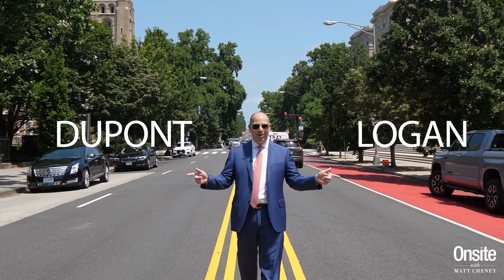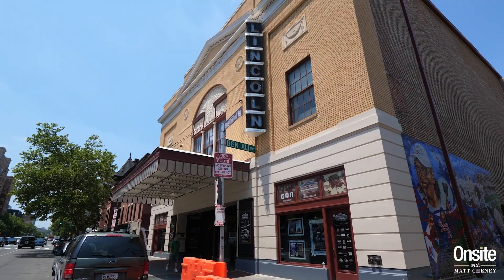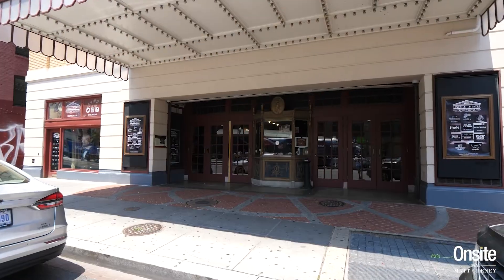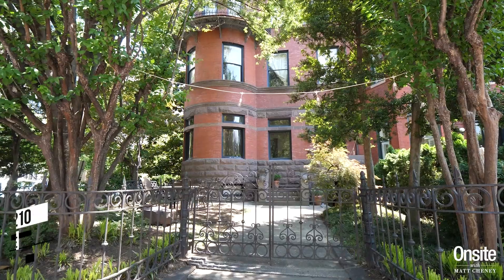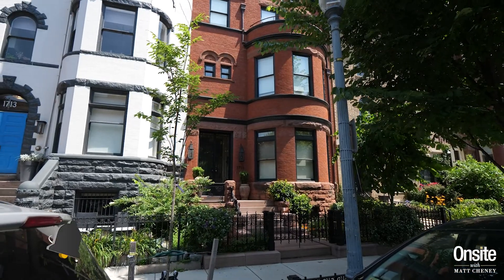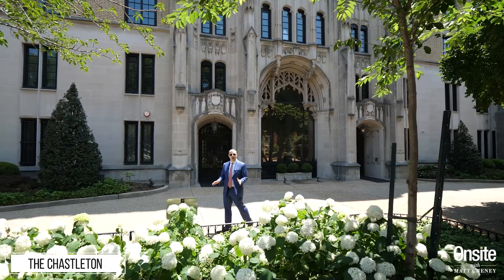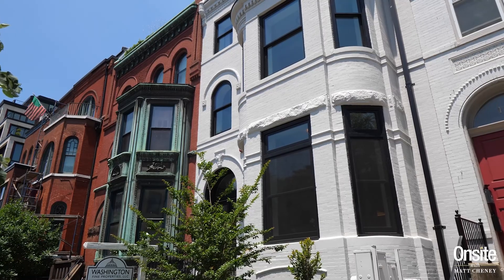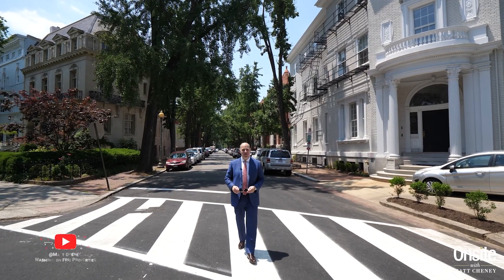Dupont, Logan, Washington, DC 20009 housing market update!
Dupont, Logan, Washington, DC 20009 housing market update Adams Morgan, Lanier Heights, Columbia Heights

We have a little bit of DuPont and a little bit of Logan for you today!

We are back downtown In Old City II. Specifically, DC’s zip code 20009. And you ask me what is Old City II. Well think back to when the city was developed in the early 1800s. In the city tax records Old City one I is what we call Capitol Hill and Old City II is the large area that is north of Massachusetts Avenue from North Capital Street to Connecticut Avenue.

The famous U Street corridor runs through the area and is and has been a cultural and economic broadway to DC through the years. Jazz legend Duke Ellington got his start here.

Fourteenth Street had been Washington’s auto-row back in the day, fell on some hard times, and now is the go-to spot for the city’s restaurant life. Like Barcelona Wine Bar and Le Diplomate. Make sure to get your reservations ahead of time.

The neighborhoods you can find in 20009 are Adams Morgan, Lanier Heights, Columbia Heights, and the northern parts of the Dupont and Logan neighborhoods.

Now for some real estate. Two Hundred Ten (210) rowhomes and townhomes traded in the zip code this past year for an average sales price of $1,608,000 and with an average of twenty-five (25) days on the market.

The most expensive home to sell this past year in the zip code was this circa 1892 Victorian Townhome that had undergone a four-year renovation by Trout Design Studio. The bespoke 5,400 sf city home has six (6) bedrooms, six (6) full and one (1) half baths, a rooftop terrace with hot & cool tubs, an elevator, and a car lift in the rear patio and traded for $4,400,000 in July 2021.

As for Condos and Co-Ops there were nine hundred fifty-three (953) units to trade this past year for an average sales price of $605K with an average of twenty-eight (28) days on the market.

The highest price for a condo in the zip code this past year was for unit number two here at the condo conversion of this historically significant rowhome on R Street in Logan by Four Brothers Design & Build. The massive 3,070 sf upper unit has four (4) bedrooms, four (4) full and two (2) half baths and sports reclaimed wood and salvaged joists with a purposeful mixture of finishes and an assigned parking space. It sold in December 2021 for $3,000,000 or $977 psf.

There you have it! I am Matt Cheney and this was episode forty-five (45) of Onsite. Coming to a neighborhood near you soon.

Matt Cheney
Washington Fine Properties